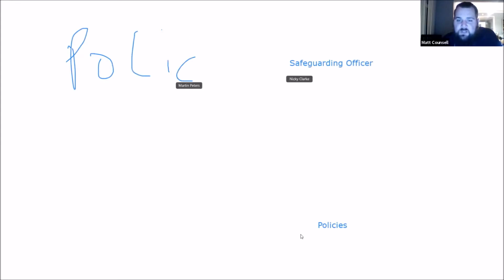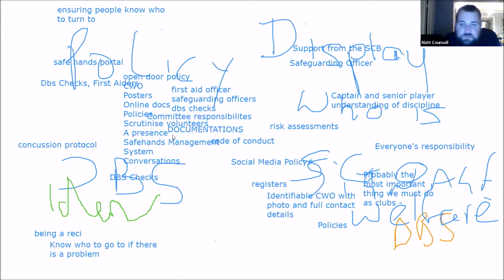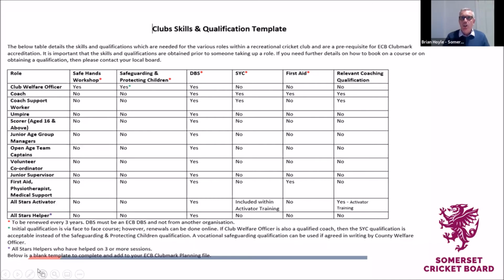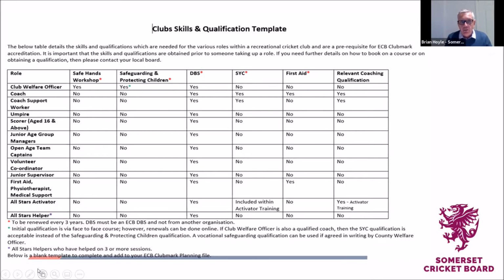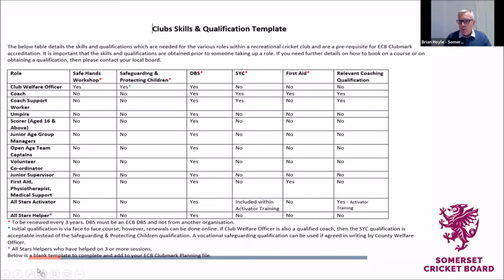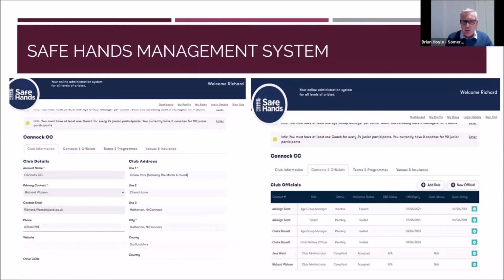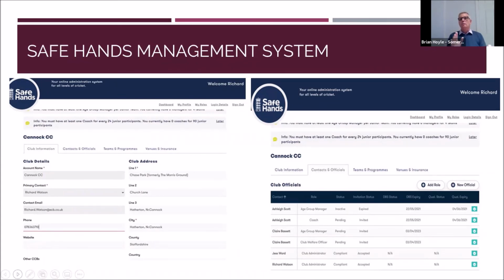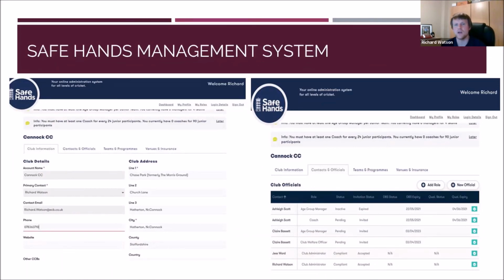Safeguarding People in Cricket Webinar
All the information you need to ensure your club is fully up-to-date and how you can best safeguard everyone within your club.